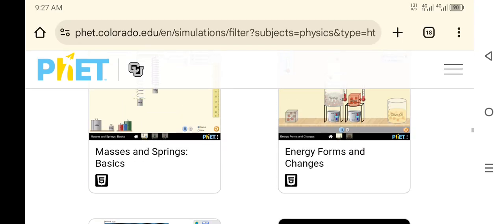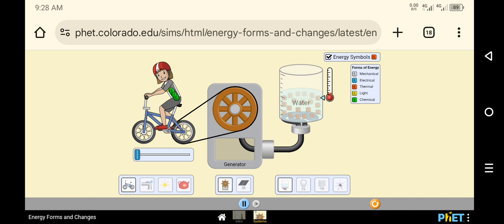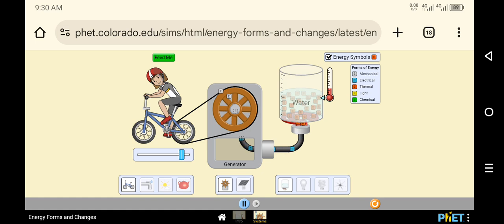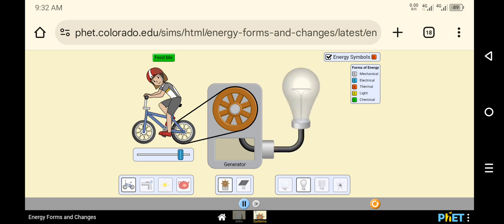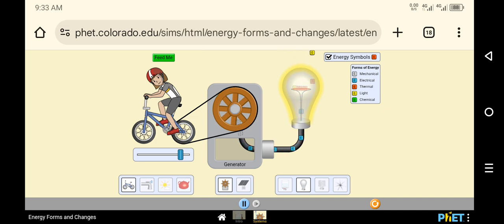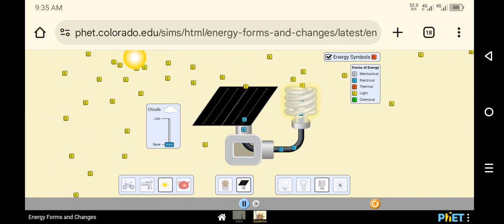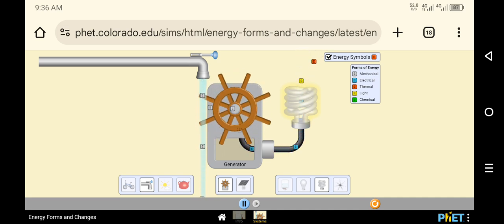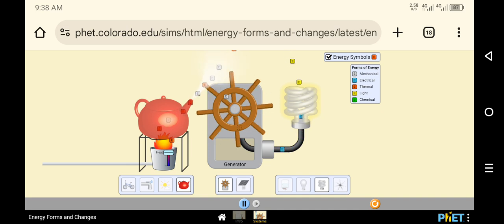PHYSICS IS NOW SIMPLE SEE THE CONVERSION OF ENERGY BY TEACHER Jerome MUTABAZI